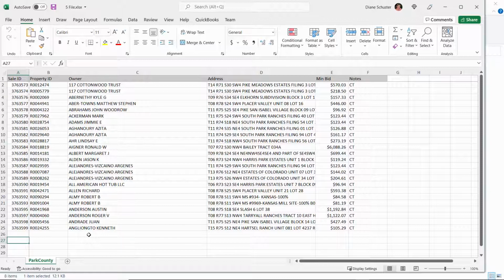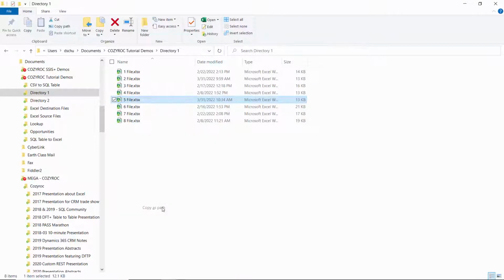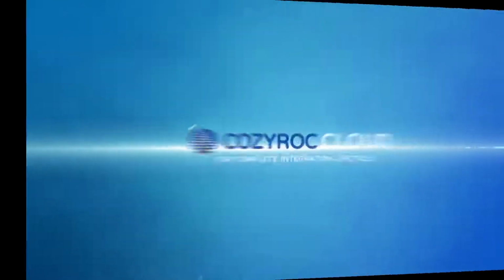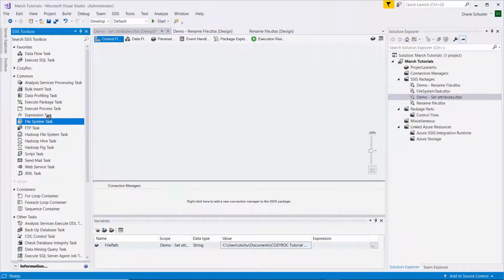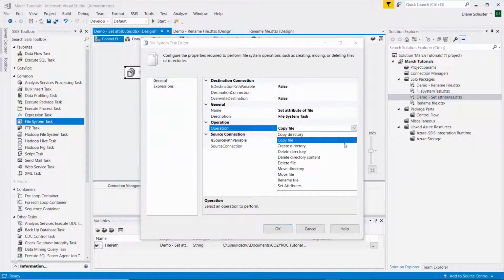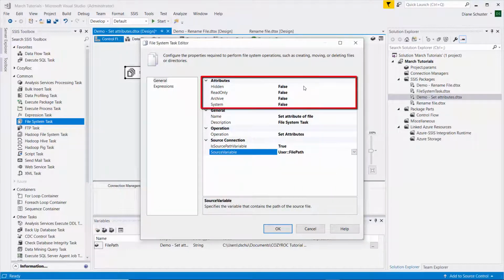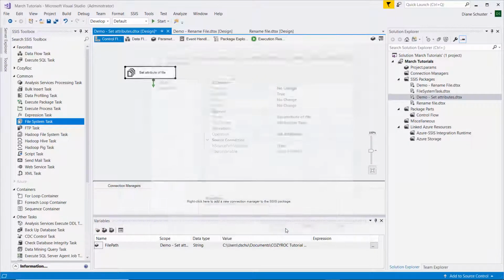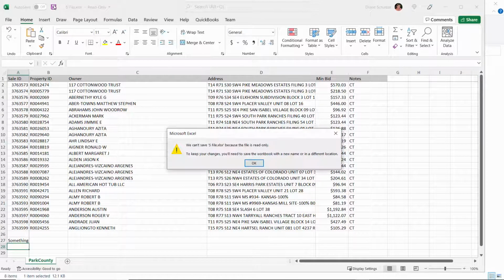Using the File System Task for setting file attributes - SSIS tutorials for Beginners by COZYROC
How to use the File System Task to set attributes for a file SSIS tutorials for Beginners by @COZYROC

Timestamp:
0:00 Introduction
0:30 Files
1:22 Variables
2:10 File System Task editor

⭐ Support for SQL Server 2012, 2014, 2016, 2017, 2019